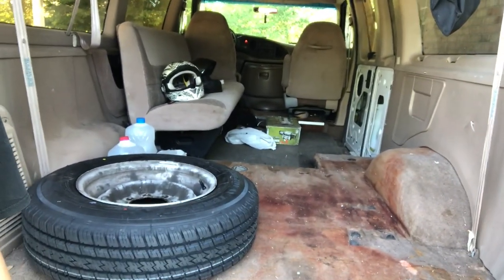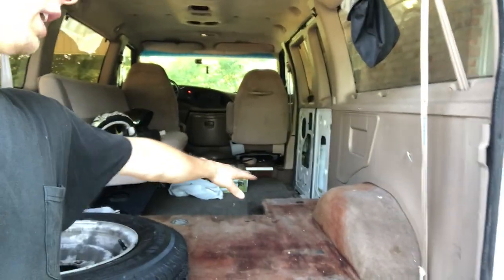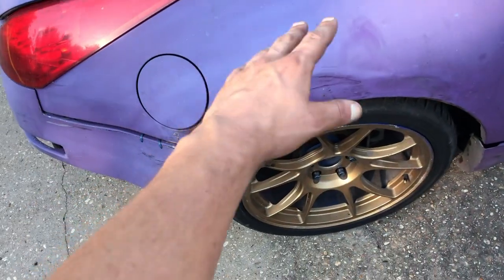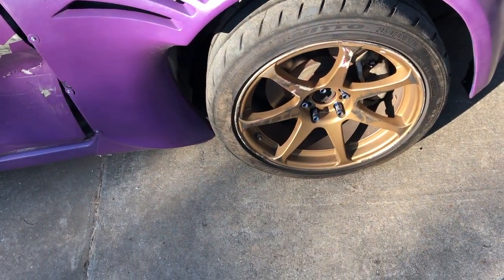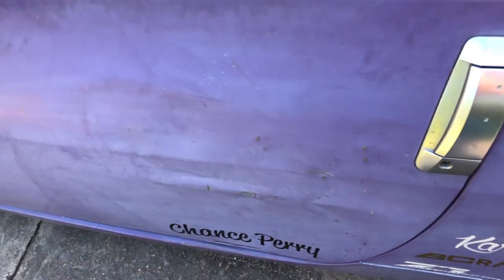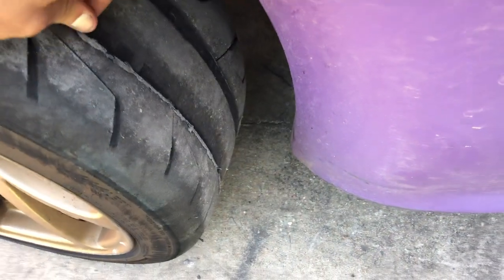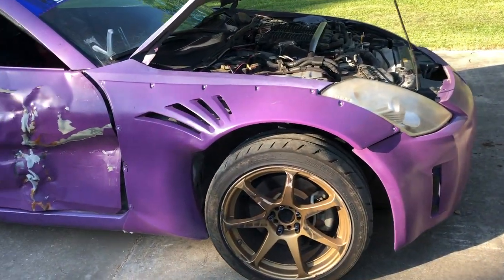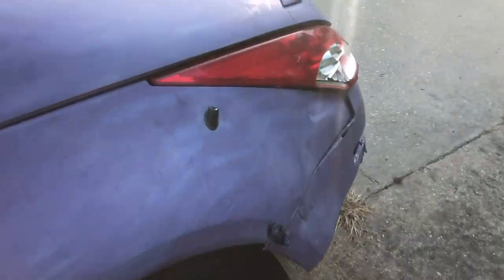I'M BACK (the 350z is now barney)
EXTREMELY SORRY FOR THE WAIT. MORE VIDEOS TO COME!